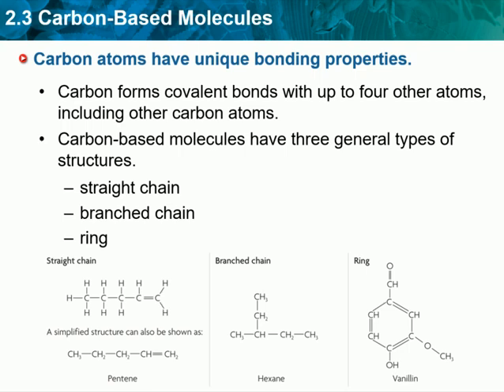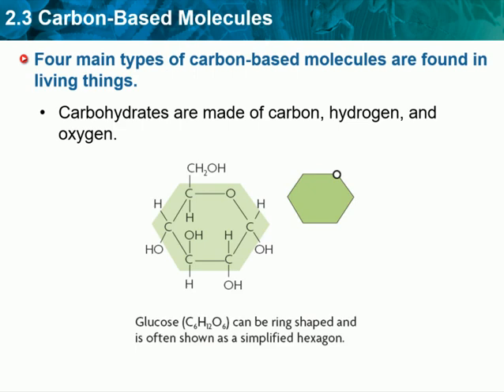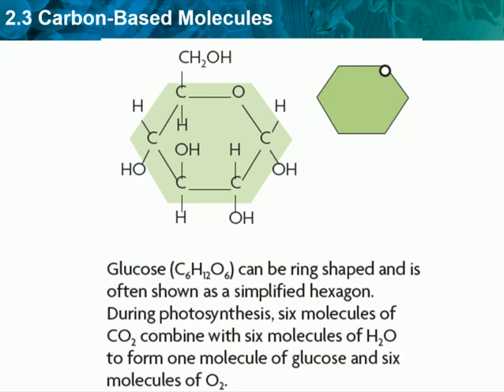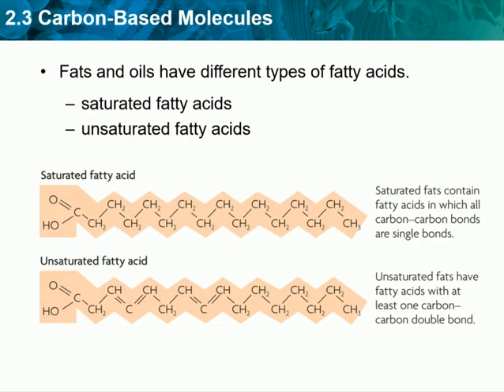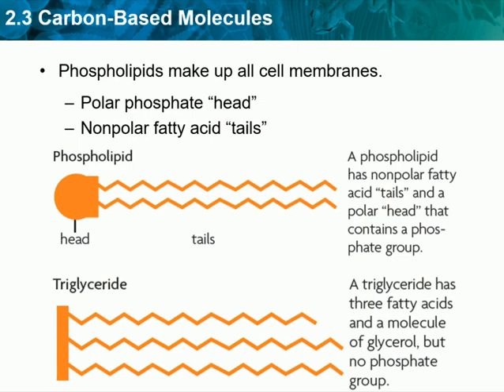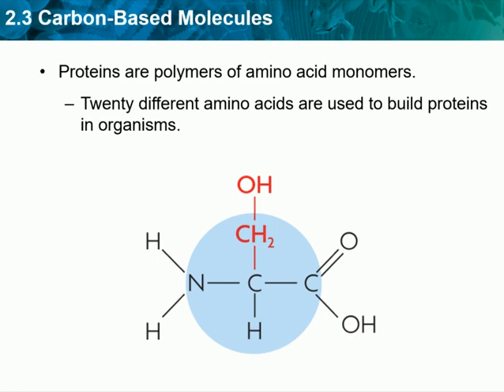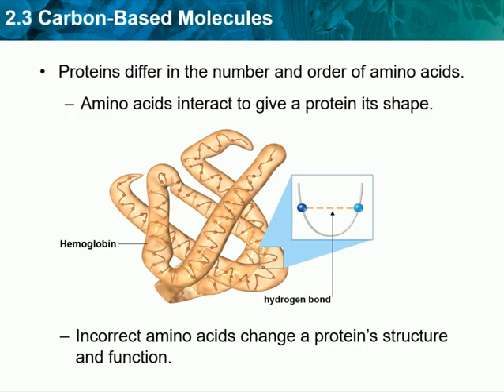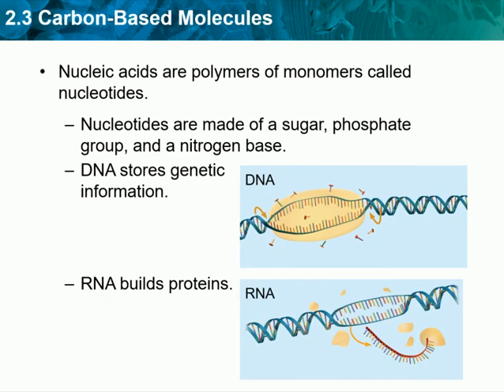Bio Lecture 08 Ch 2.3.7-8